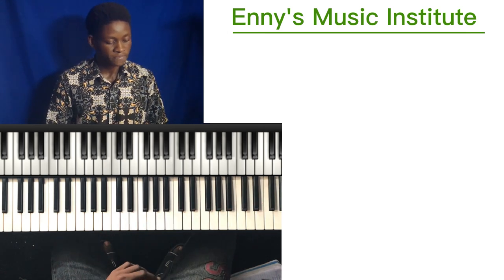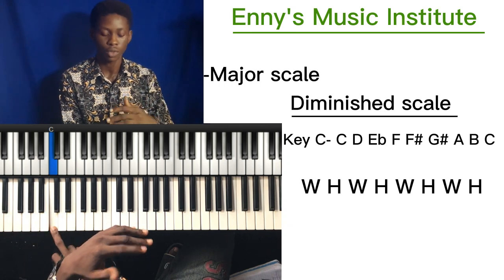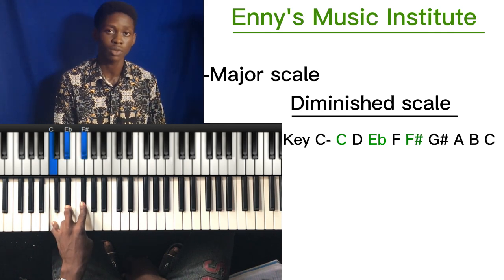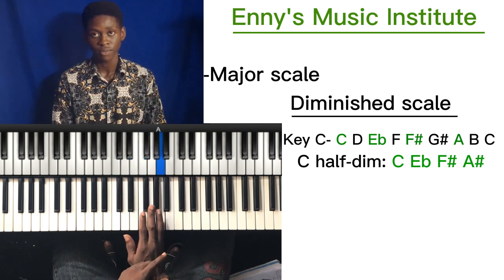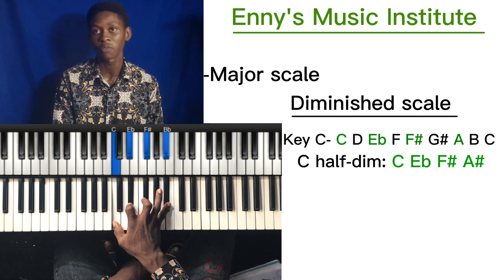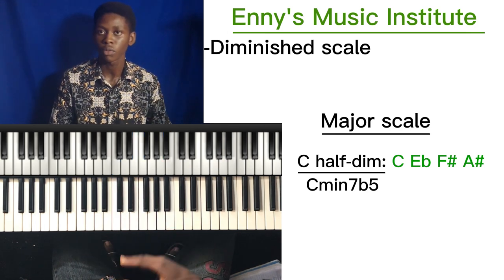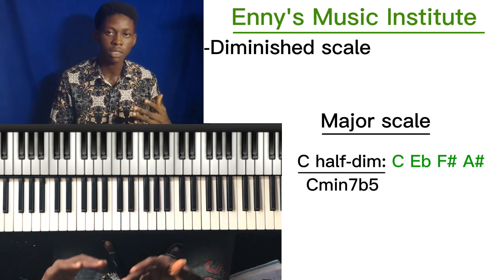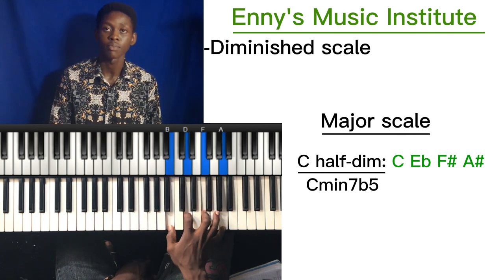#4. How to use Half diminished Passing Chords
This is the 4th lesson in a series on passing chords. Here,you'll learn all you need to know about Half diminished passing chords to get you started on it's application.

0:00-0:28 Intro
0:29-2:53 Diminished scale point of view
2:54-4:29 Major scale point of view
4:30-6:44 How to use m7b3 chords
6:45-9:48 Song application
949-10:24 Conclusion